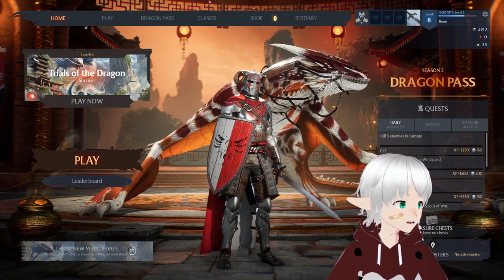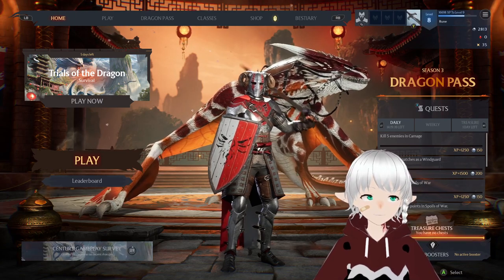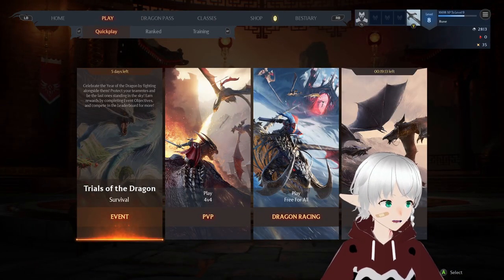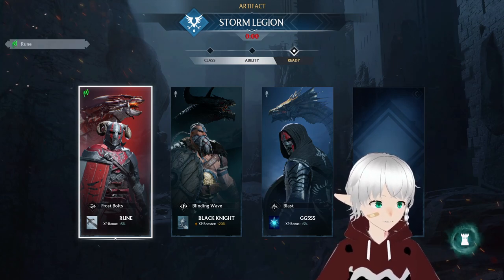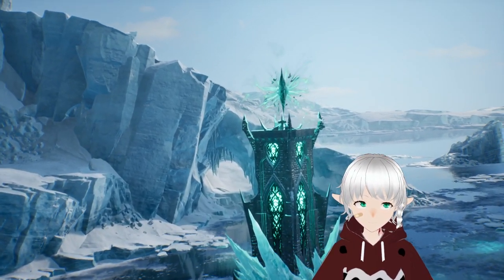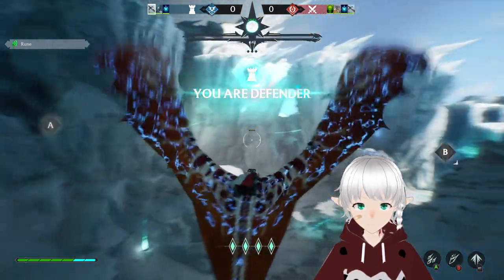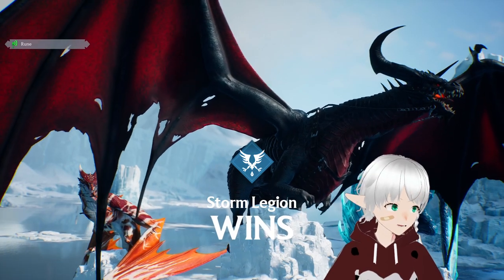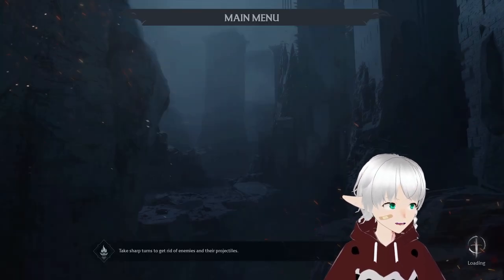Centuries Age of Ashes: my first look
today we have a warm up session of centuries that awesome dragon riders game, and you get to watch me demolish the artifact gamemode (capture the flag)